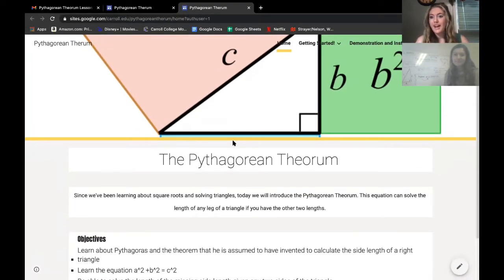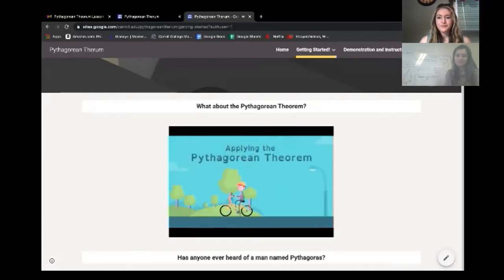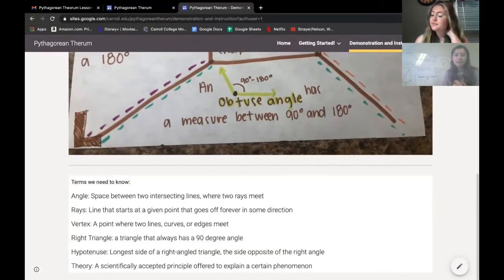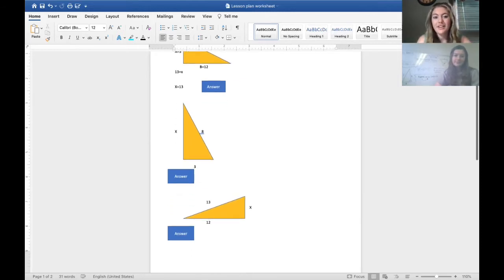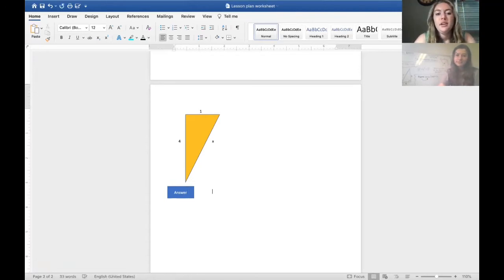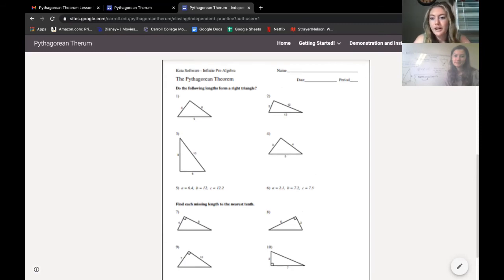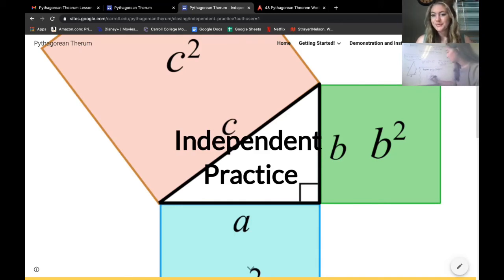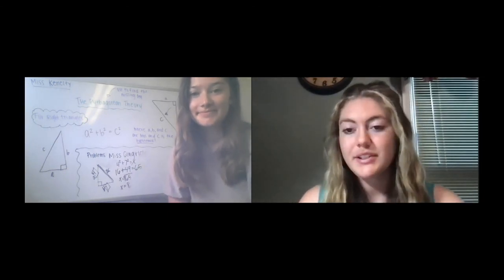Brooklyn and Katheran Lesson SPED 206